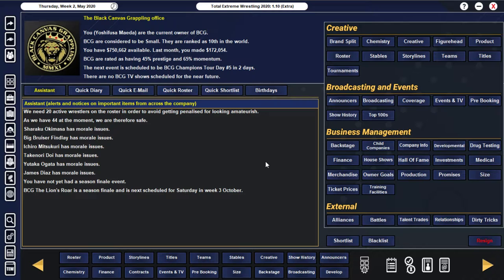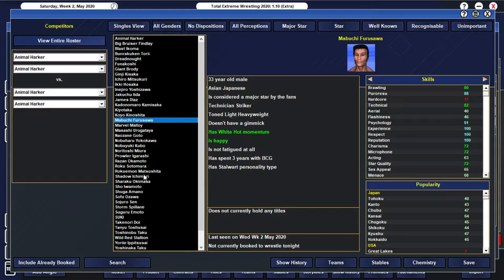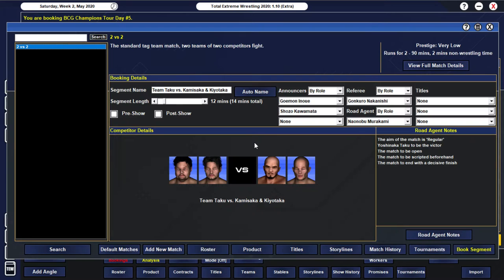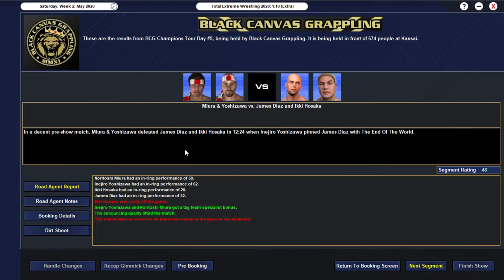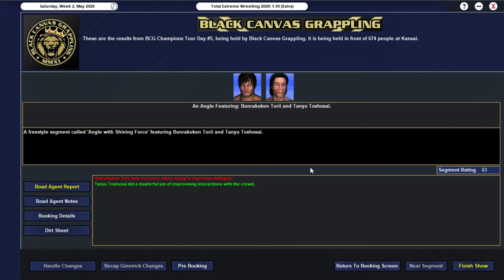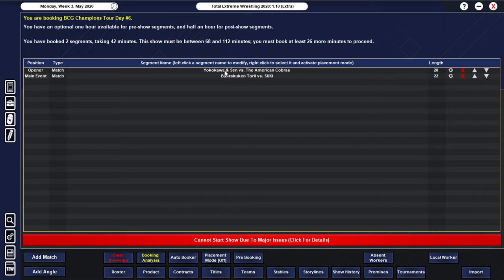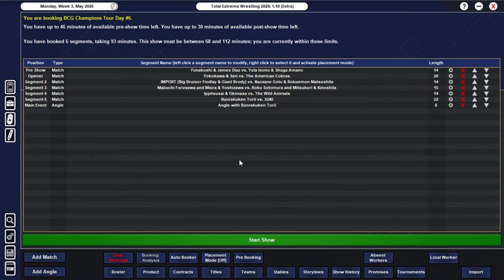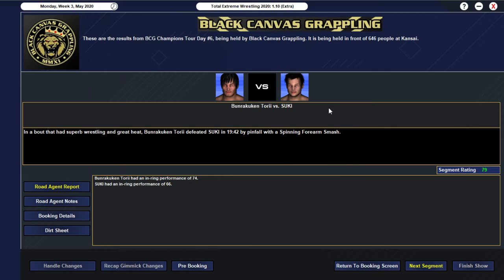TEW 2020 | Total Extreme Wrestling 2020 | BCG #22 (PRO TIP... ALWAYS DOUBLE CHECK YOUR SHOWS!)